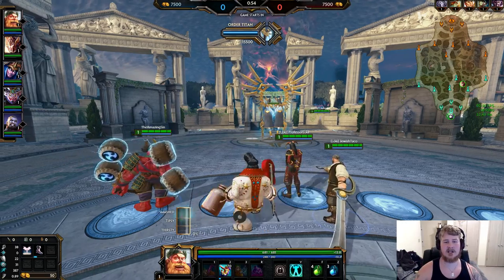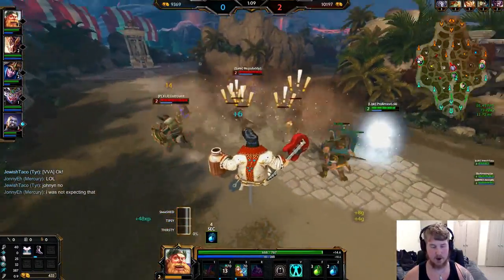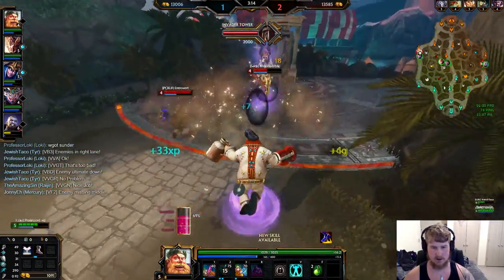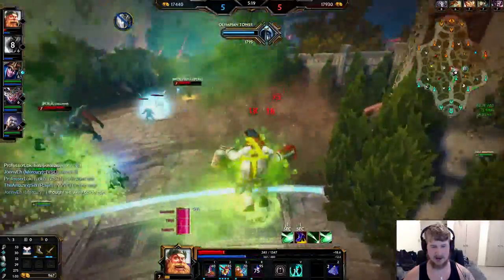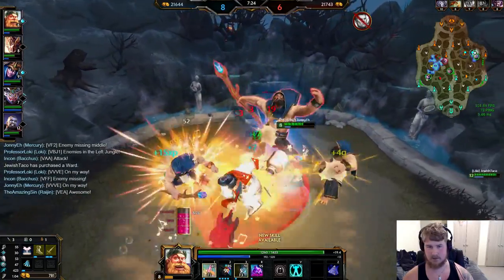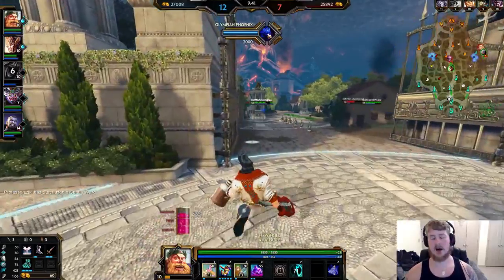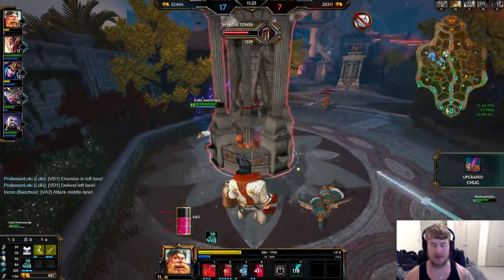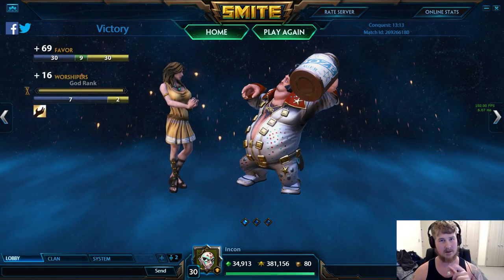BACCHUS GAME PLAY GUIDE: WHERE DOES THE FAT MAN GO?! - Incon -Smite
If you want to get some more time with Incon, please follow on Twitch and Twitter, and come by the stream any day Monday-Friday from 6 AM - 3 PM EST!

Have a twitchin day y'all!